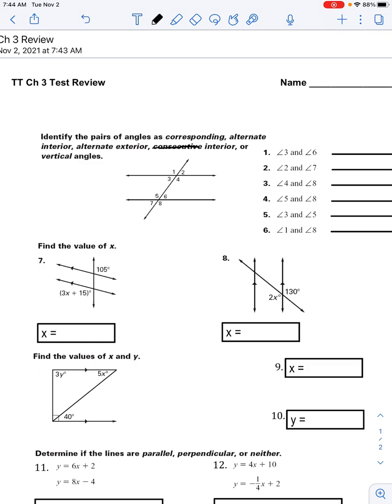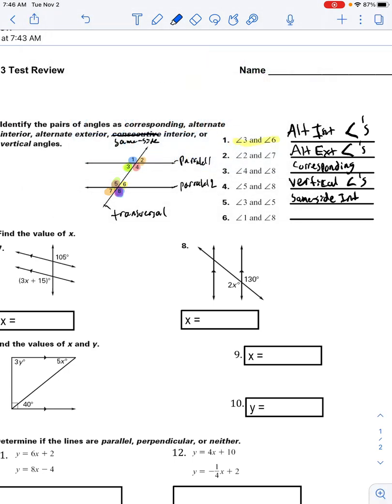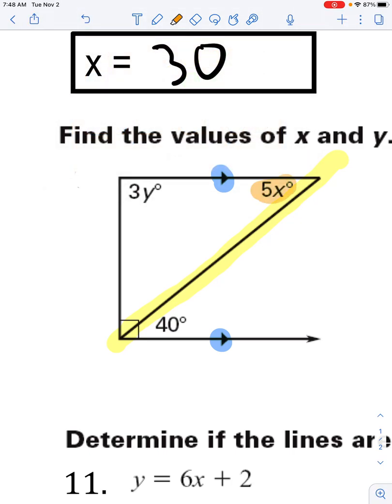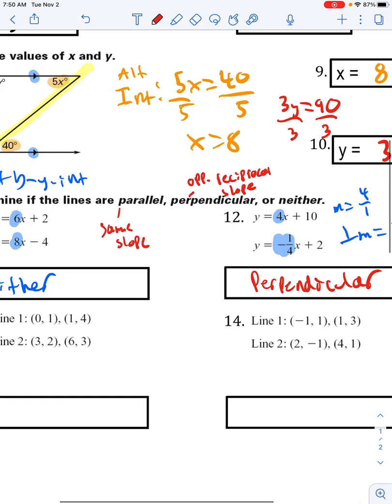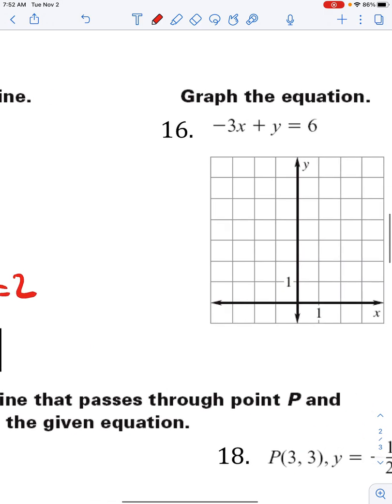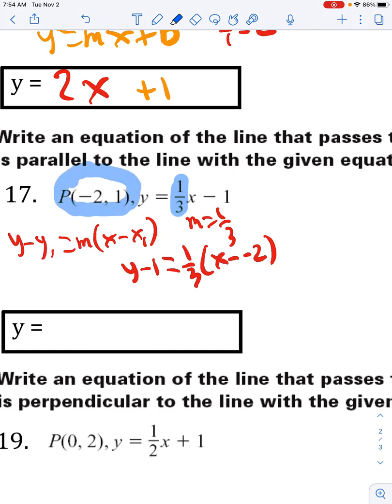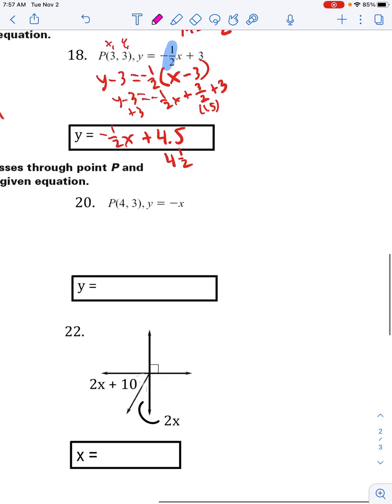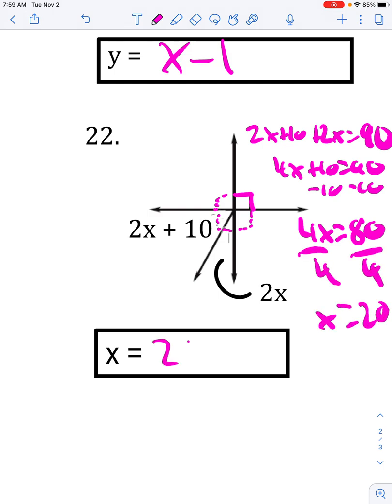Unit 3 Review (GEO)